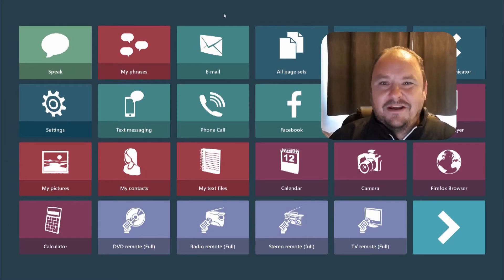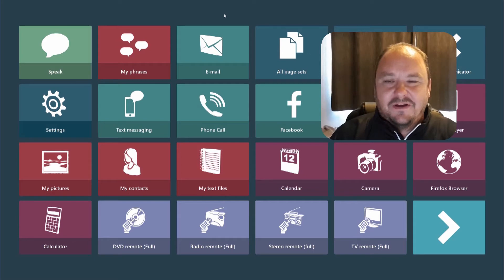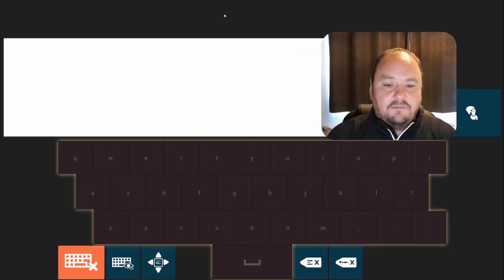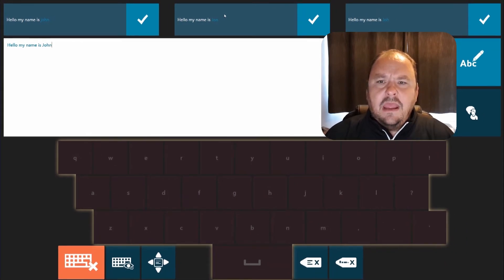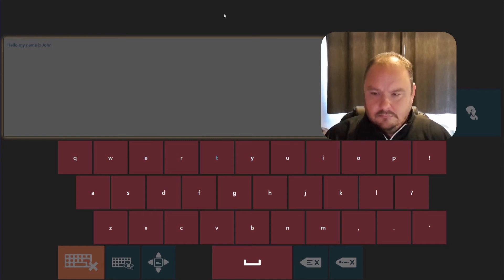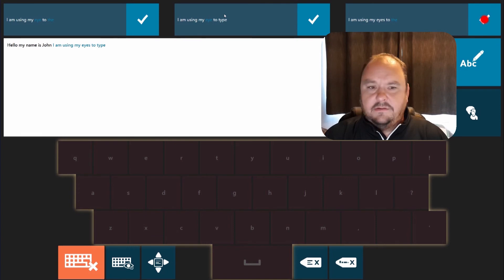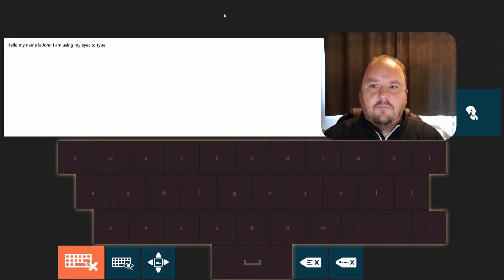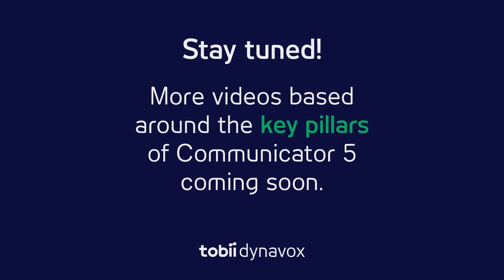Dwell Free Keyboards in Communicator 5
Learn about the dwell free keyboard feature on Communicator 5 by Tobii Dynavox.